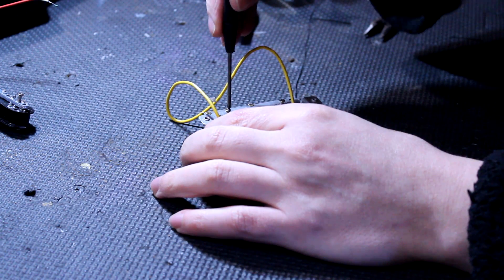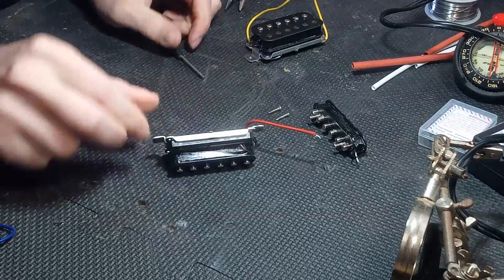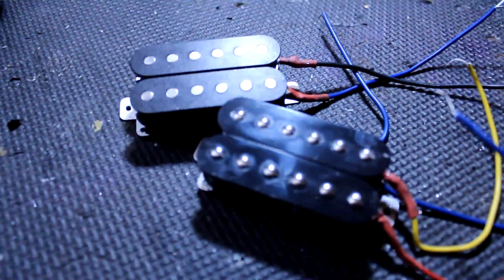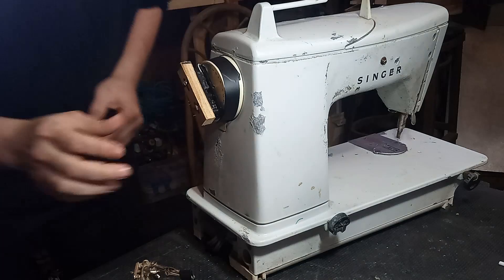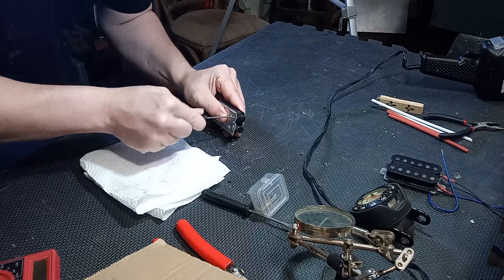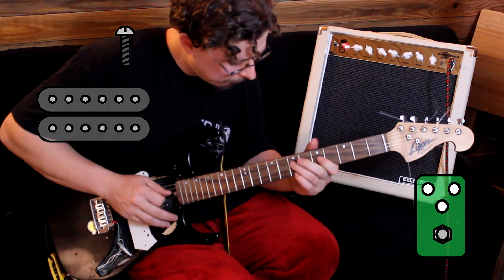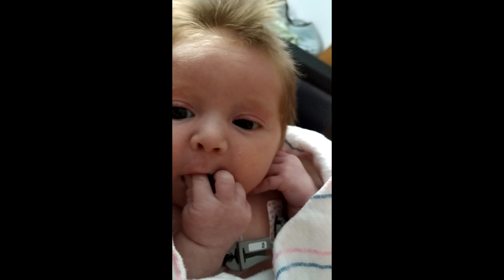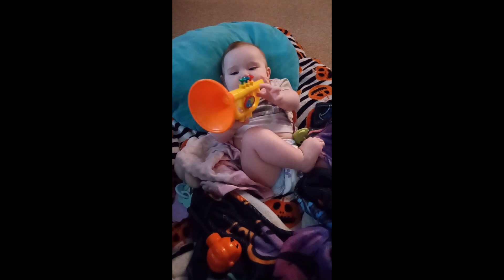DIY Humbucker Screw vs Pole (SOUND EXPERIMENT!)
What is the difference in sound between the sound of a screw and a slug? Let's Find Out Together!